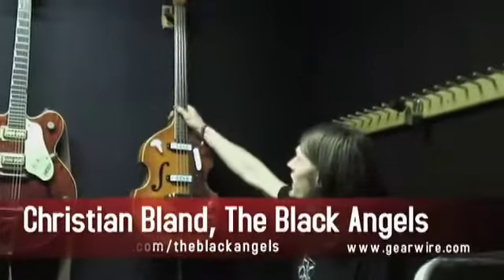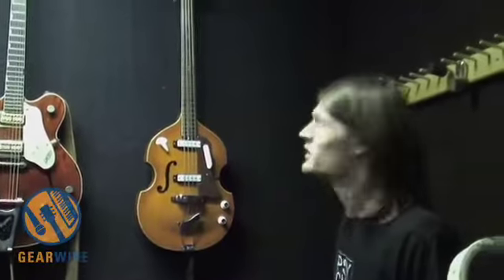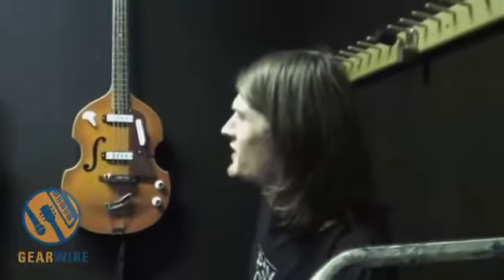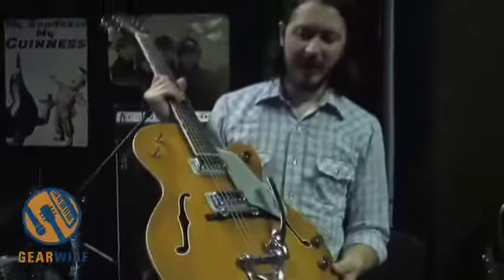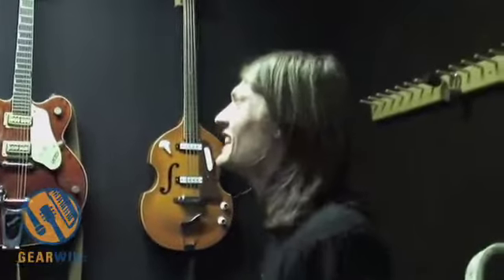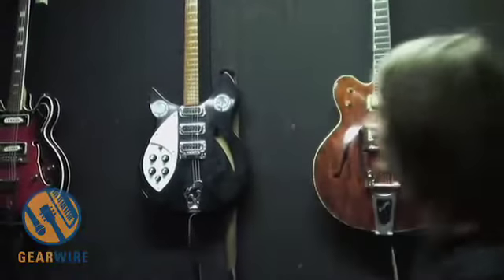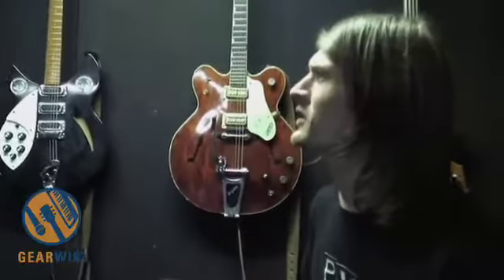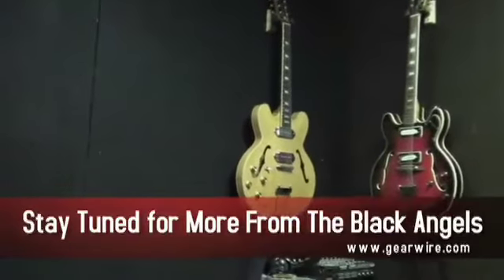EKO 955/2 Violin Bass, Gretsch Country Gentleman And More With The Black Angels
Austin, Texas is one of the most musically rewarding cities in America for artists, so it makes sense that Christian Bland (Austin's local Britton Wetherald) is in much higher spirits. Patrick "Four Stars" Ogle visits the practice spot for The Black Angels where Christian is happy to show him a number of hollow and semi-hollowbody guitars as well as an EKO 955/2 Violin Bass.